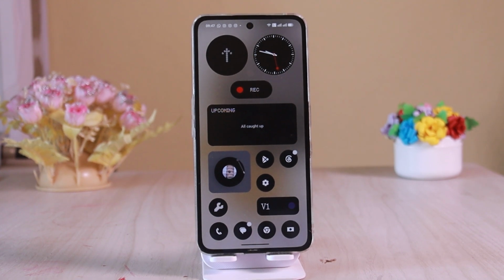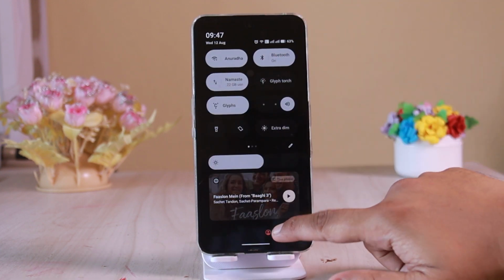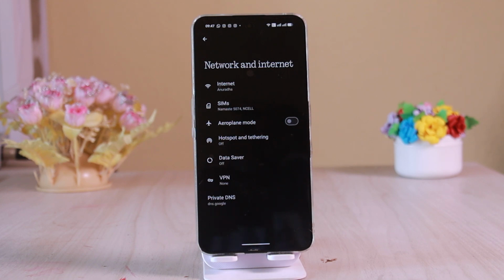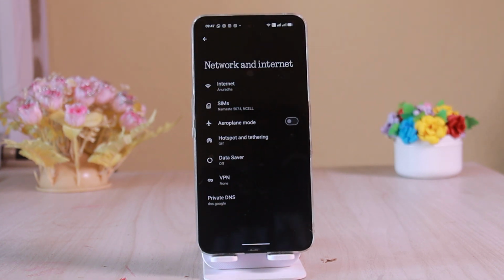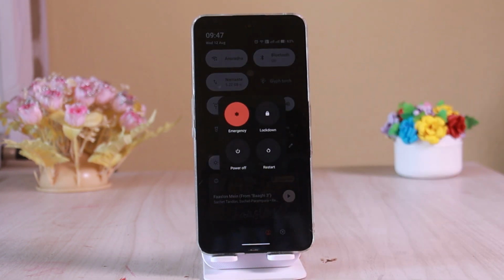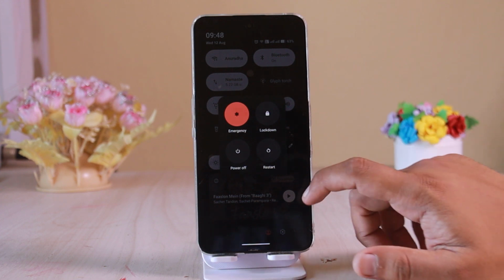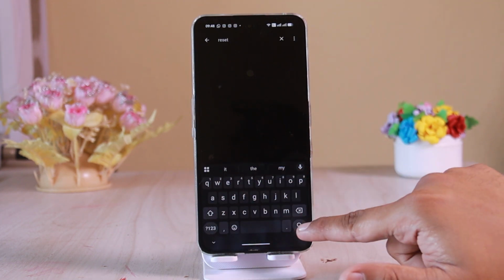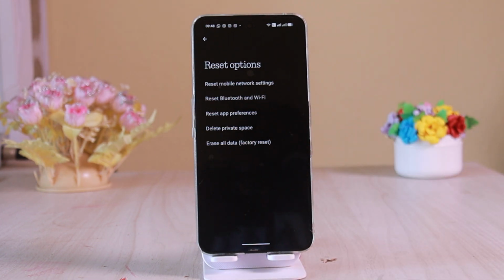How to Fix Android Airplane Mode Stuck Cannot Turn Off (2026)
Is Airplane Mode stuck on your Android device and you cannot turn it off? In this video, you’ll learn how to fix the Android Airplane Mode stuck problem in 2026 with easy step-by-step troubleshooting methods.

This guide covers common solutions for Airplane Mode that stays enabled, the toggle not responding, mobile network not returning, WiFi and Bluetooth remaining unavailable, and other related Android connectivity problems. Follow these troubleshooting methods to turn off Airplane Mode and restore your wireless connections.

SUMMARY:
Learn how to fix Android Airplane Mode stuck issues, turn off Airplane Mode when the toggle is not responding, restore mobile network connectivity, and troubleshoot related WiFi and Bluetooth problems.